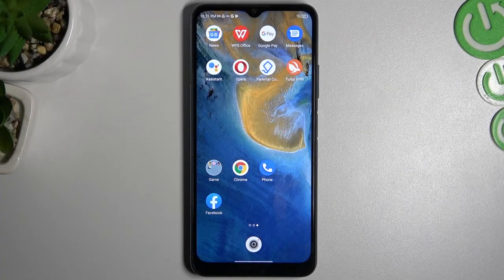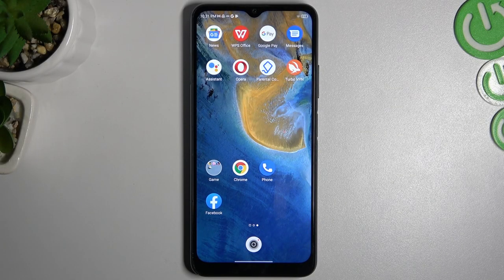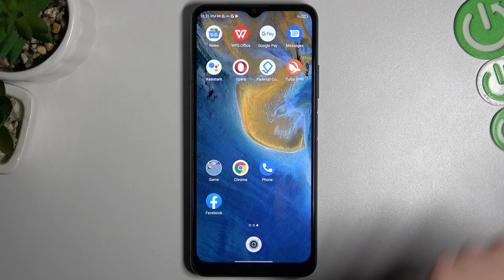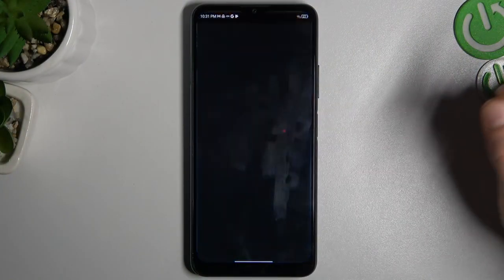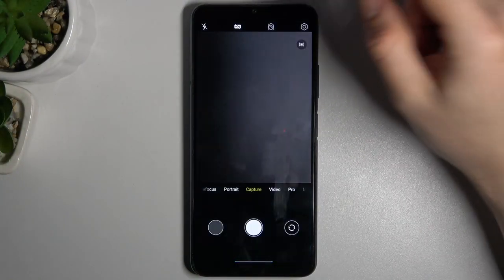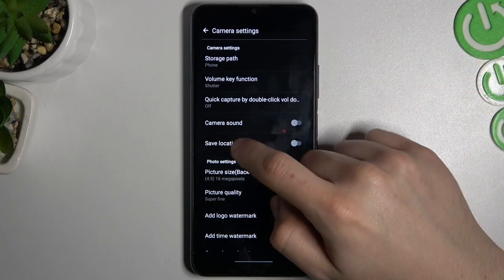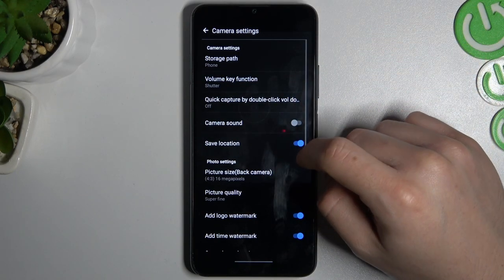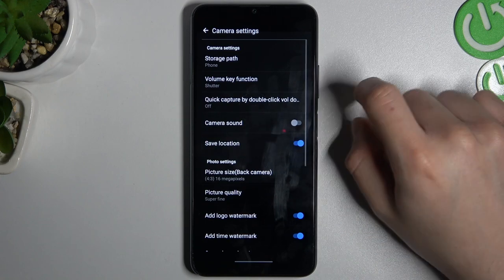How to Manage & Save Location Info in Photos on ZTE Blade A71? - Camera Time Stamp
Learn more about ZTE Blade A71

If you want to know exactly when the photo was taken with your ZTE Blade A71 without checking complicated specifications, you need to activate the time stamp! This video will show you how to activate the time stamp options. You will then be able to view all photos that have been taken at a specific time and location.

How to enable Camera Time Stamp in ZTE Blade A71?
How to turn on Camera Time Stamp in ZTE Blade A71?
How to switch on Camera Time Stamp in ZTE Blade A71?
How to activate Camera Time Stamp in ZTE Blade A71?